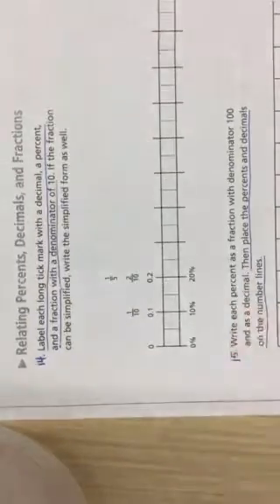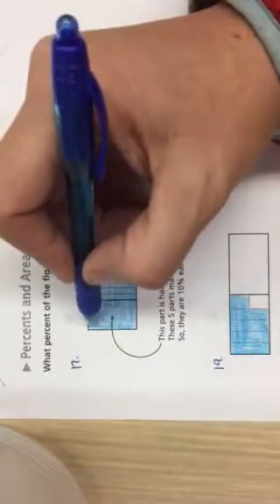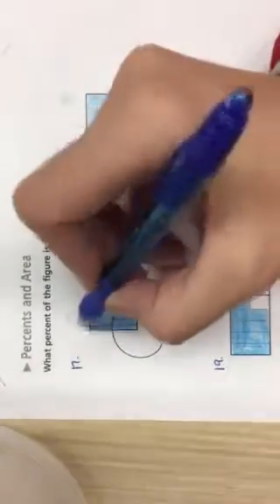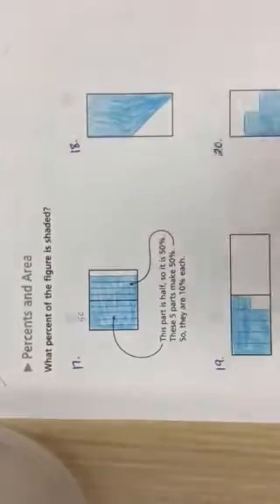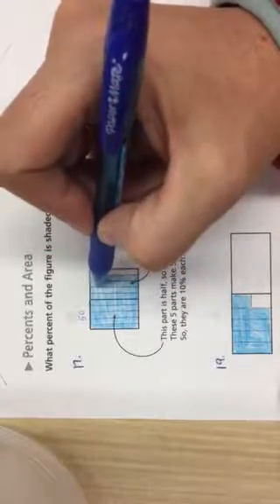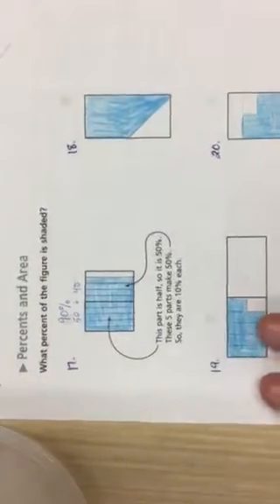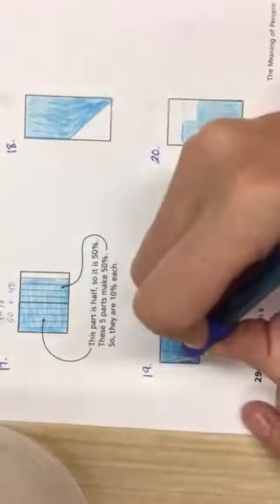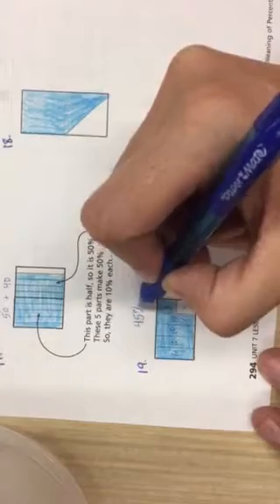7-8 Part 2 Percents